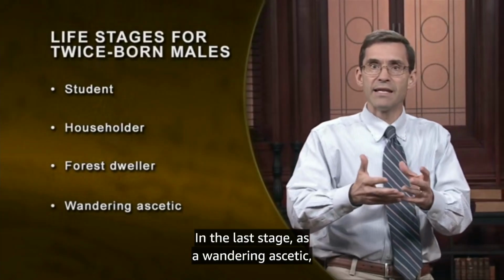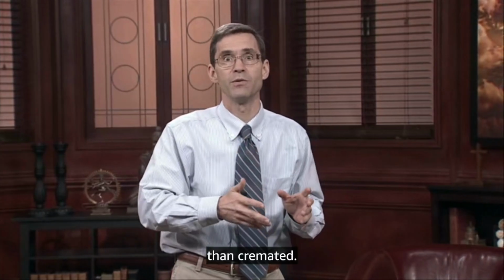SACRED TEXT OF THE WORLD 5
THE WAY TRUE LIFE IS ALIVE! WE BELIEVE! COME!

Facebook.Com/TheWayTrueLife

I
AM
THEE
ETERNAL
TREE
OF
ETERNAL
LIFE
FOLLOW ME TASTE MY FRUITS AND LIVE FOREVER AND SPREAD THE SEEDS, JUST SHARE IT DOESN'T GET ANY EASIER
TREES DONT MOVE
AND THEY LIVE FOREVER
THEY HAVE ALL THEY NEED BROUGHT TO THEM WITHOUT DISTURBING THE ENVIRONMENT, SO MUST YOU BE, IF YOU DO NOT BECOME AS I AM, YOU WILL START FROM THE BEGINNING UNTIL YOU LEARN THE WAY TRUE LIFE STYLE AND BECOME AND ELYTZ
I LOVE YOU SOON WE WILL LIVE AND SHARE TOGETHER 4 FOREVER 3 PEACE 2 TRUTH 1 LOVE 0 NO FEAR!

💐I L💖VE Y'ALL, WE ALL FAMILY, ALL THE SAME, YET ALL UNIQUELY BEAUTYFULL/HANDSOME, THE ONLY DIFFERENCE IS THE TIME WHEN WE ACCEPT THE TRUTH & WHEN WE RECEIVE THE LIFE EXPERIENCE, EVENTUALLY ALL WE WANT IS TO L💖VE & BE L💖VED, HAVE & SHARE GOOD TIMES & NOT HURT ANYONE, THAT IS THE WAY💐
💐DON'T JUDGE ANYONE, BE A LIGHT TO THEM, THEY ARE YOU IN A DIFFERENT TIME & PLACE💐 IF YOU KNEW WHAT THEY KNEW & HAD WHAT THEY HAD WHEN THEY HAD IT, YOU PROBABLY WOULD HAVE CHOSEN WHAT THEY CHOSE, WE DO WHAT WE KNOW, & NOBODY WANTS LESS THAN THE BEST OF WHAT THEY KNOW, SO LETS GIVE OUR BEST, SO WE CAN LEARN & GROW TOGETHER💐

I AM AN ARTIST, LIFE IS MY CANVAS, MY EXPERIENCE IS MY BRUSH, MY EXPRESSION, MY E-MOTION, MY ENERGY IN MOTION IS THE PAINT, WHAT I SHOW.
I OVERSTAND IF YOU PAINT A DIFFERENT PICTURE, YOUR JUST SHOWING WHAT YOU KNOW. I LOVE YOU. KEEP MOVING FORWARD, KEEP YOUR EYES, HEART, MIND, OPEN, BE HONEST WITH YOURSELF, YOU NEVER KNOW, WHEN YOU WILL SEE, YOUR FUTURE, OR YOUR PAST, GIVE EVERYONE A CHANCE TO LEARN, WHAT YOU WERE ONCE IGNORANT TO, WE ARE YOU, YOU ARE WE, THE WAY TRUE LIFE STYLE ELYTZ, WE ARE THE LIGHTS OF THE WORLD, NOT THE JUDGE. LIVING AND SHARING TOGETHER
4 ForEver 3 FreeDom 2 Food 1 Fun
🌐 For U.S.A.LL

CelebRating
4 ForEver 3 Peace 2 Truth 1 Love 🚫 No Fear!

MY DREAM IS TO BUILD A PLACE WHERE WE LIVE AND SHARE TOGETHER 4 FOREVER 3 FREEDOM 2 FOOD 1 FUN 0 FOR ALL!

GOD IS UNCONDITIONAL LOVE AND MERCY THAT IS ALL I AM SURE WONT CHANGE, NO RELIGION CAN CONTAIN THIS FULLY. IM DONE, YOU CAN FIND ME AROUND THE WAY, 1 @ THE WAY TRUE LIFE

Sincere Treally,

El Pa Don Juan FranCisco Diana Marks

Owner of The Way!

We Are!

It Is!

I Am!

Living and Sharing Together

4 FOREVER 3 PEACE 2 TRUTH 1 LOVE 0 NO FEAR!

InstaGram.com/thewaytruelife

FaceBook.Com/TheWayTrueLife

LinkedIn.com/in/thewaytruelifestyle

Twitter.Com/TheWayTrueLife

YouTube.Com/@TheeWayTrueLife

Amazon my movie

Amazon my books

BING THE WAY

GooGle The Way

Sent from my SonIm XP8 Outlook Mobile